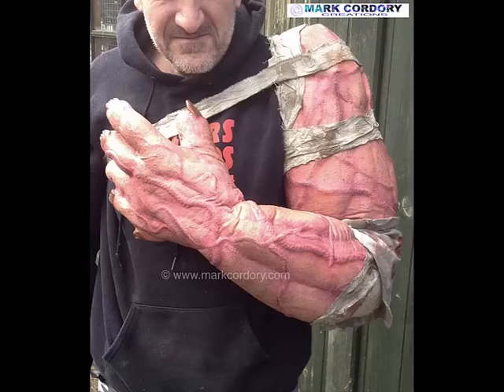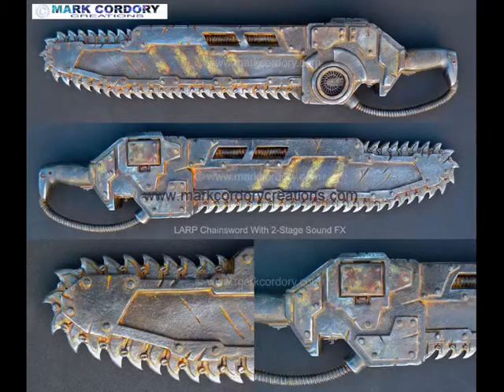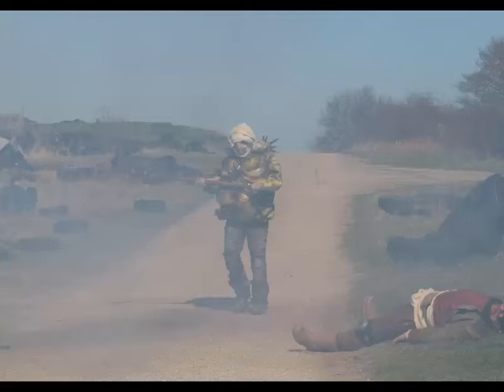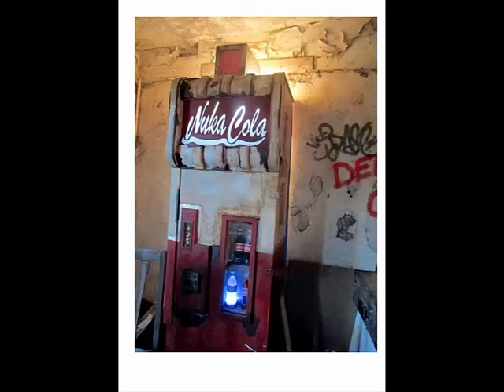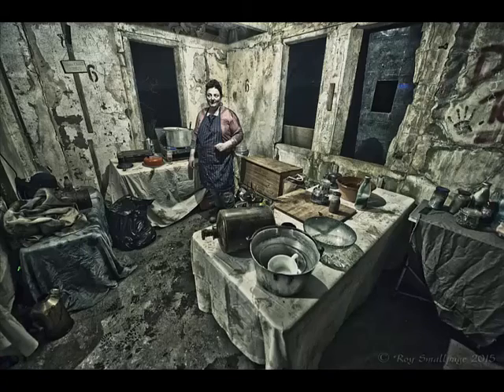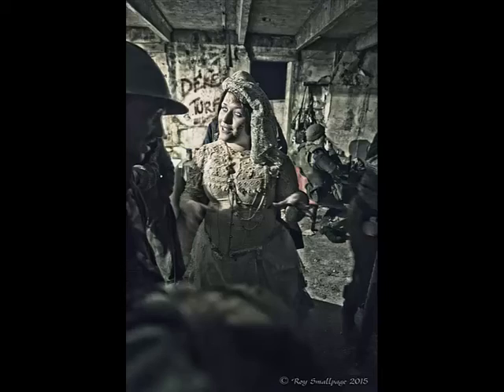V57 Event #4 Review: The Exile Zone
Photos courtesy of Jack Barlow, Roy Smallpage, and Giles Warhurst.